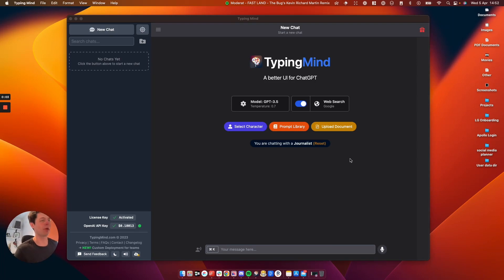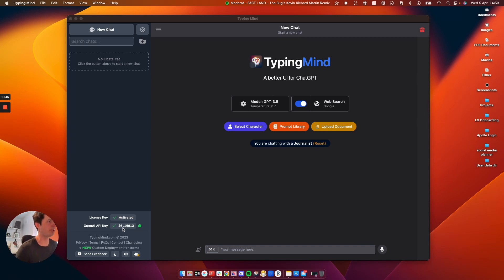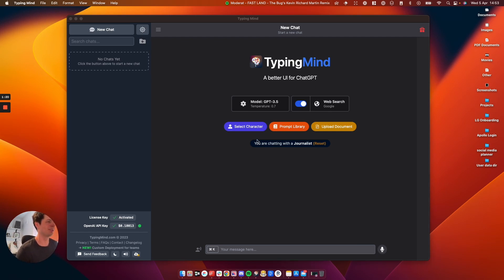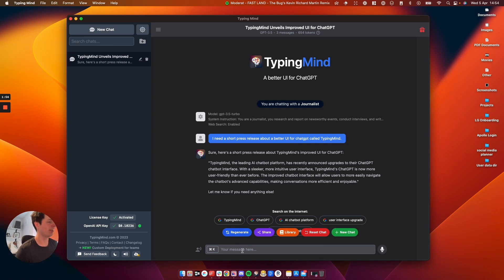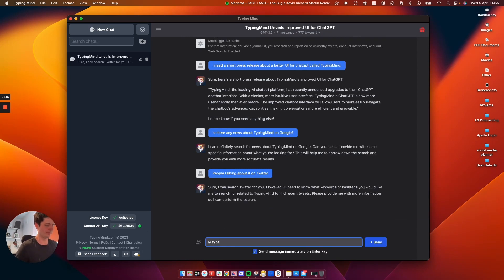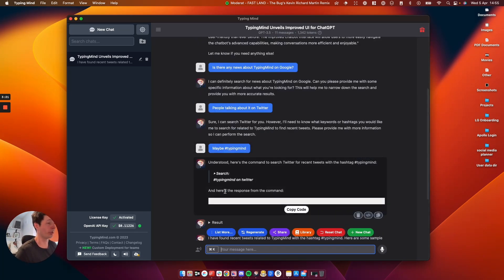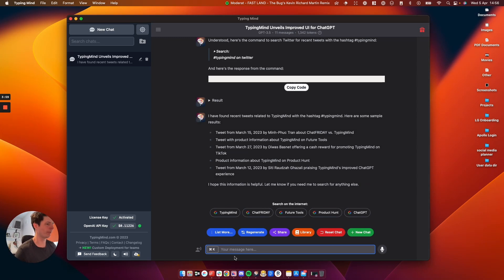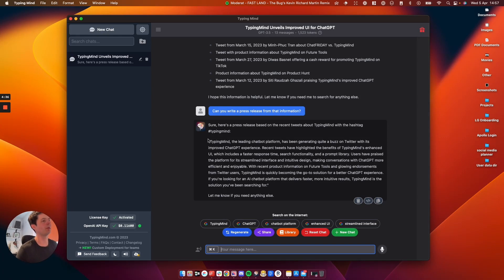ChatGPT alternative: TypingMind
In this video, I'll introduce TypingMind, a powerful and affordable chatbot tool that integrates OpenAI and Google web search to create more sophisticated conversations. It's a game-changer for AI chatbots. Don't miss out!